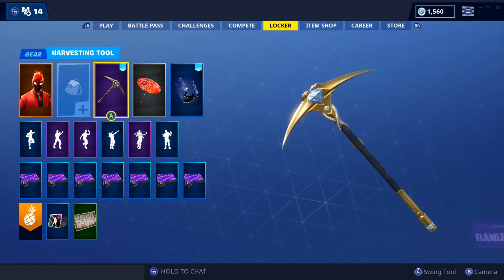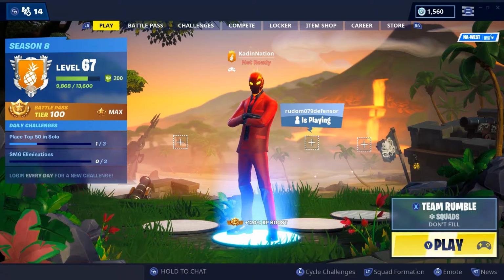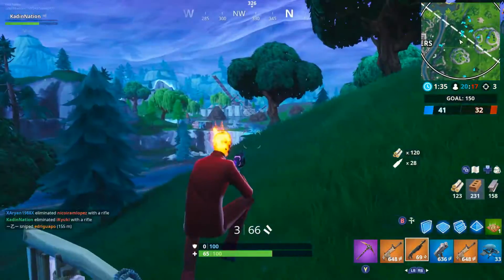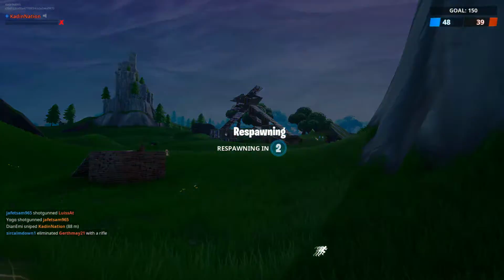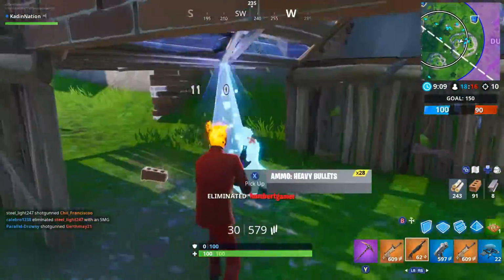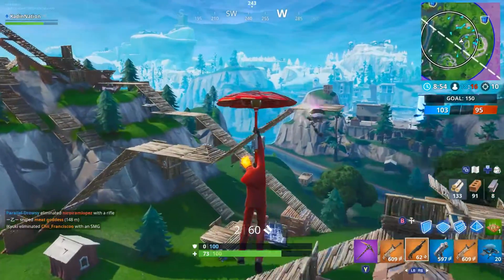New Inferno Skin And The Search For Good Content - Fortnite Battle Royale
Kadin Has Finally Returned To Making Fortnite Videos But He's Been Out Of The Game For Awhile Now And Is Searching For Good Content In This Hilariously Epic Video.

Yoshi's Island - Flower Garden Theme & Map Selection Theme
Composed By Koji Kondo.

Super Mario 64 - Bob-Omb Battlefield

Misc.